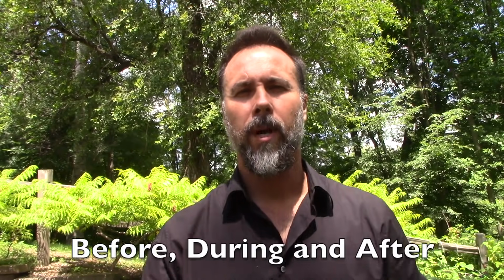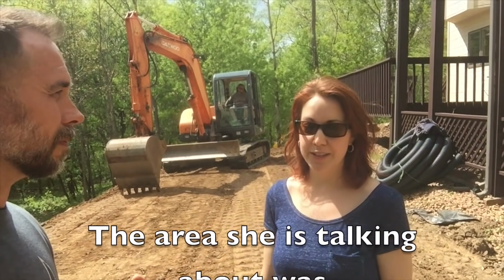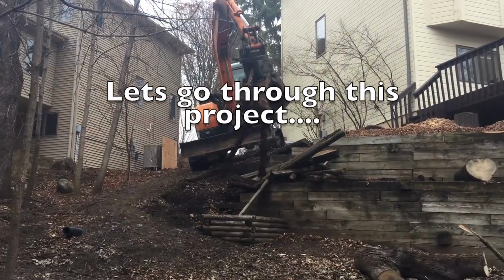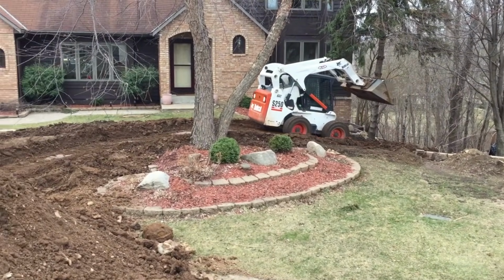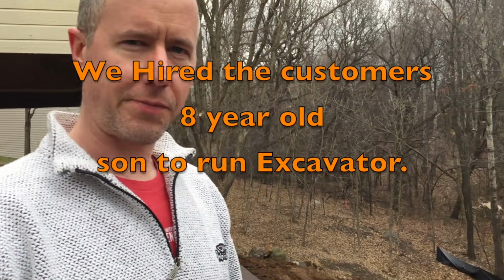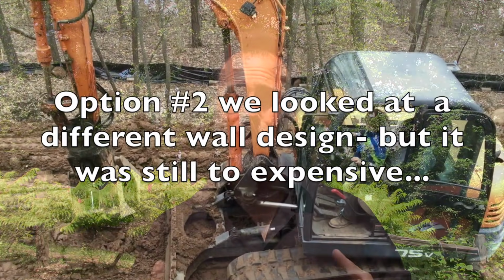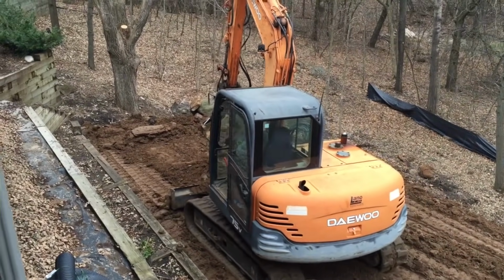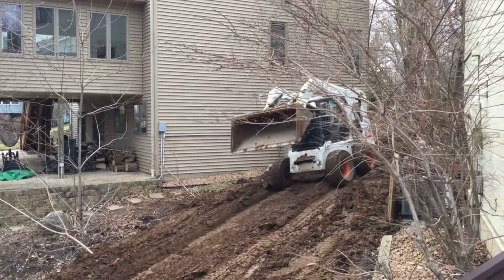How to Landscape a steep slope without Retaining walls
Retaining walls are not always the answer.  On this job they weren't in the budget.  We saved the porch, and created a backyard for 1/2 the cost by focusing on grading and other design ideas.

3m work tunes